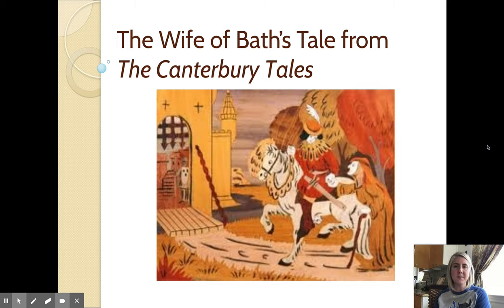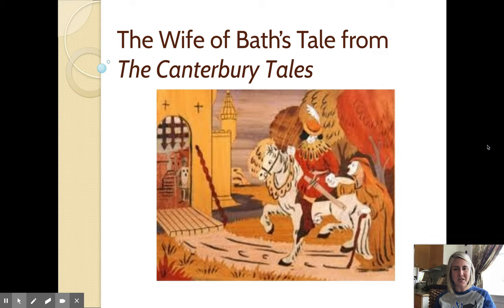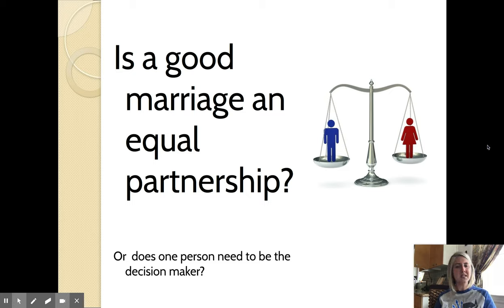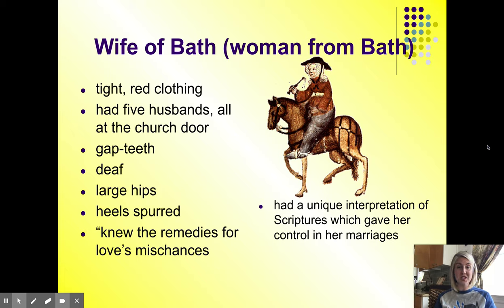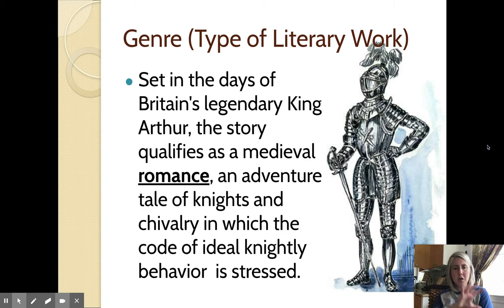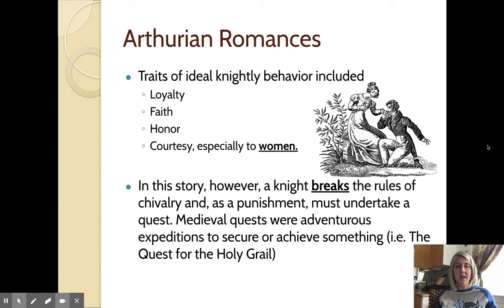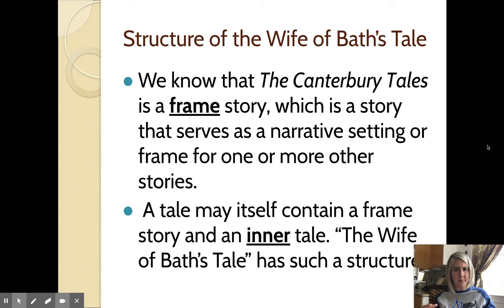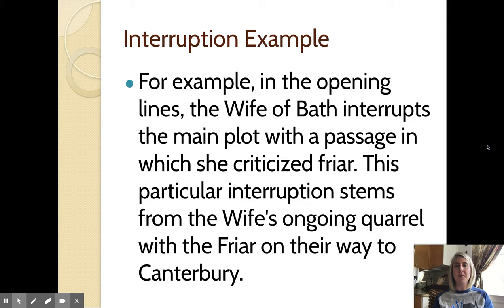CP English 3 / "Wife of Bath's Tale" Introduction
Introduction to "The Wife of Bath's Tale"